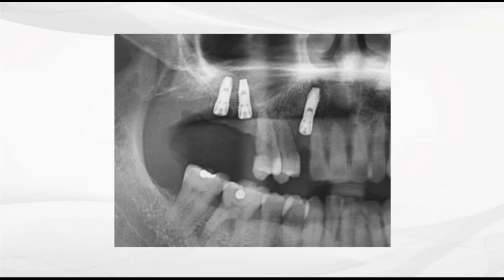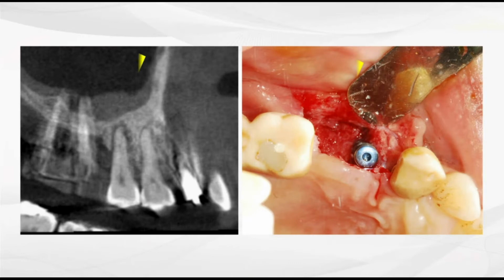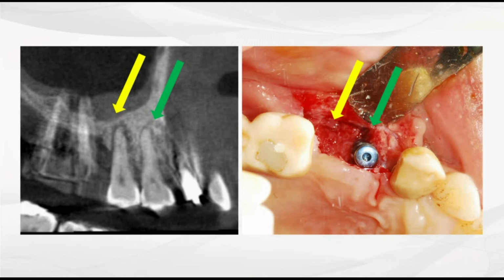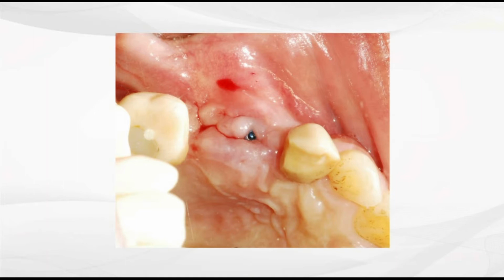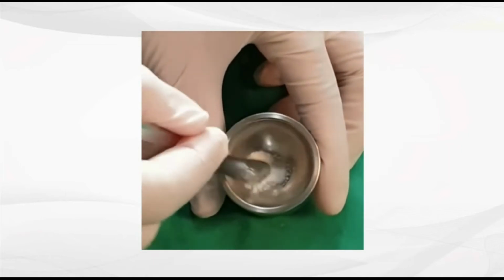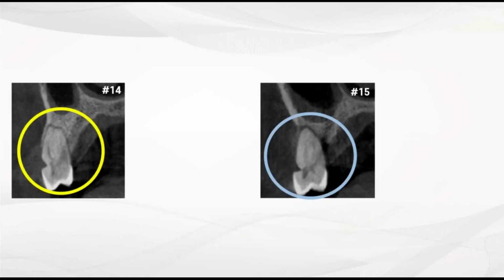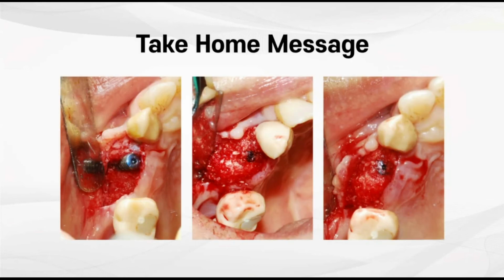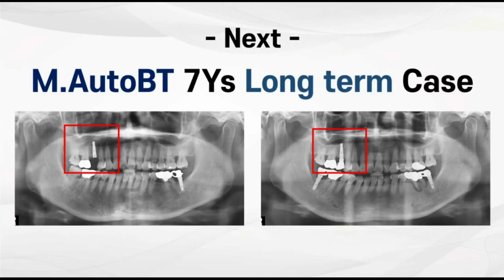#10 Moldable type auto tooth bone graft used in simple RA and GBR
Clinical case of ridge augmentation and GBR using moldable auto tooth bone graft ( M.AutoBT).
Treatment plan for tooth with buccal abscess and its surgical procedure of implant placement with RA and GBR.
Moldable Auto tooth bone graft (M.AutoBT) is used as grafting material which is convenient to use.
If you have any questions about the case, pls comment belowJ